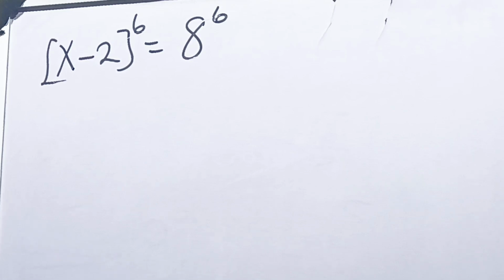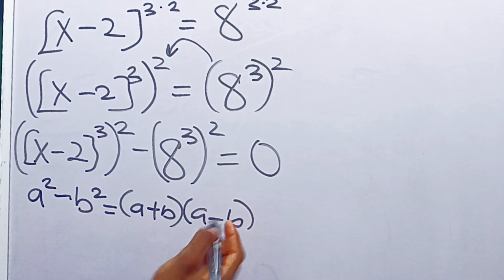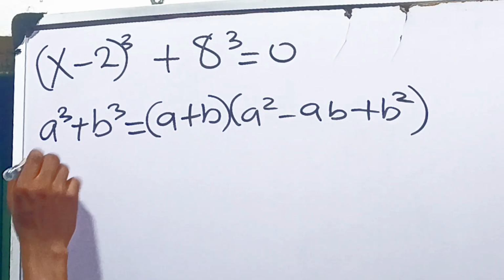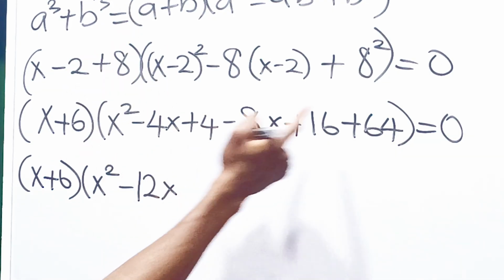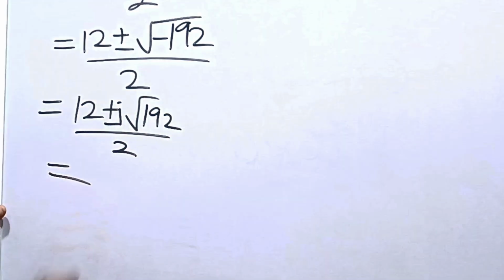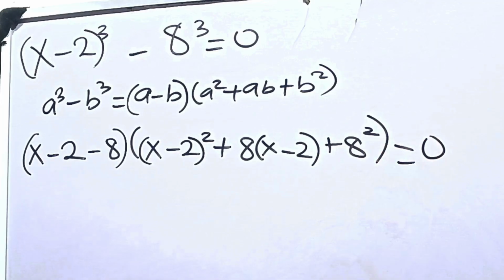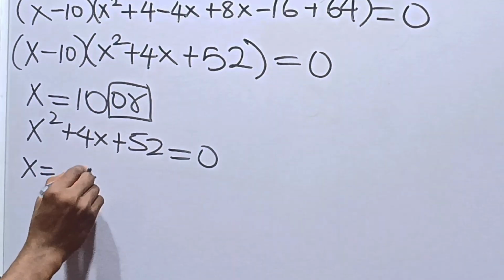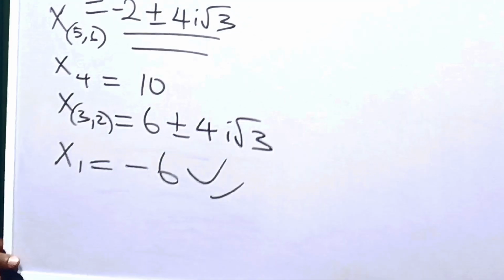Can You Solve This Japan Math Olympiad Problem?